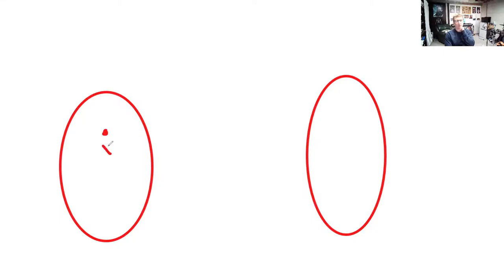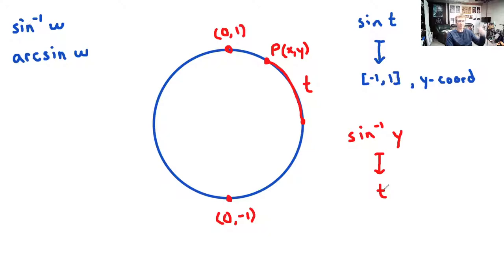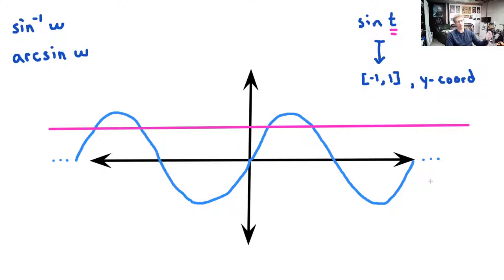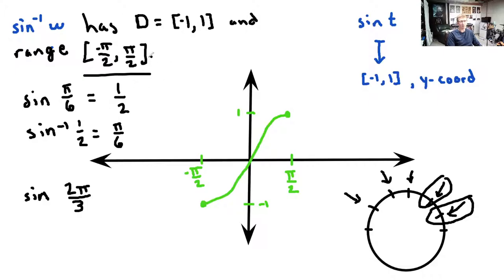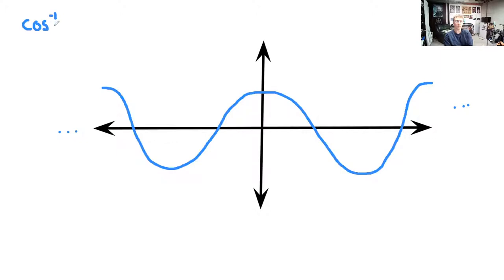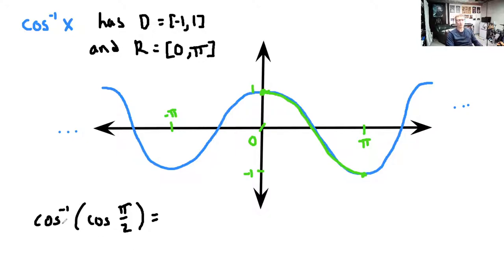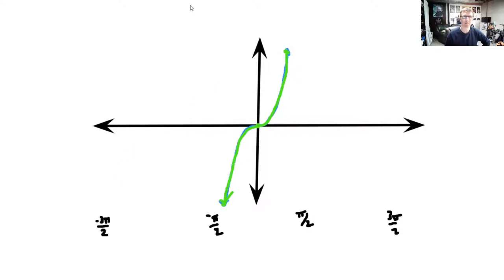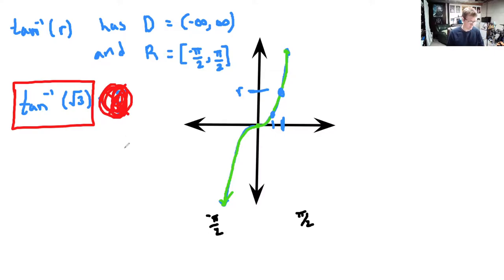Sp21 AMAT 100 Lecture 5.5: Inverse Trig Functions and Their Graphs